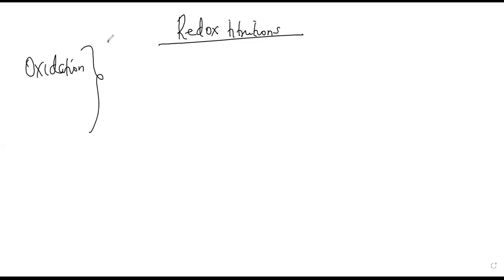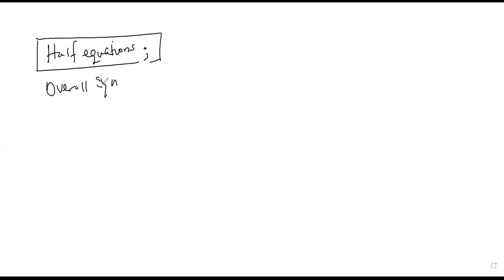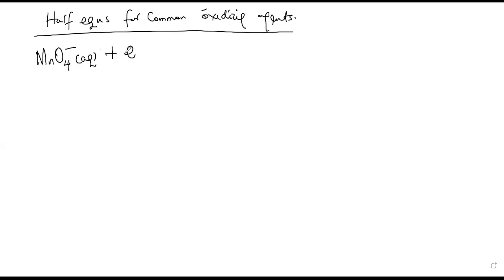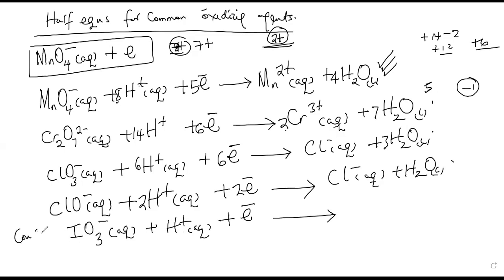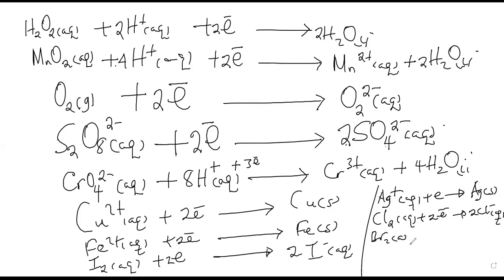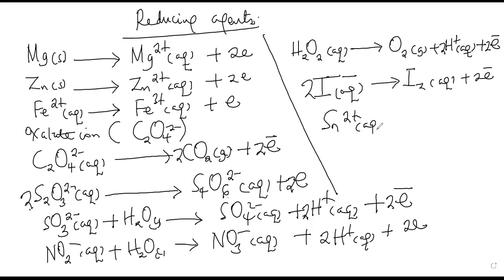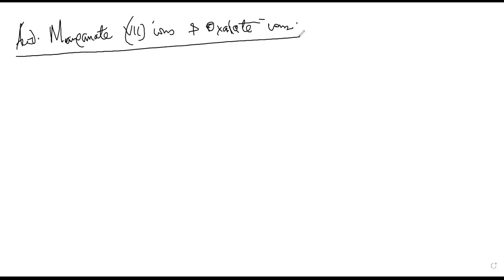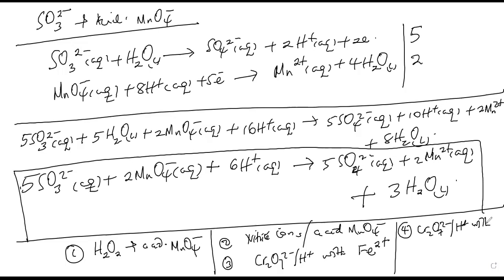WRITING EQUATIONS FOR REDOX EQUATIONS ( A LEVEL PRACTICAL EXTRACT LEADING TO REDOX TITRATIONS)